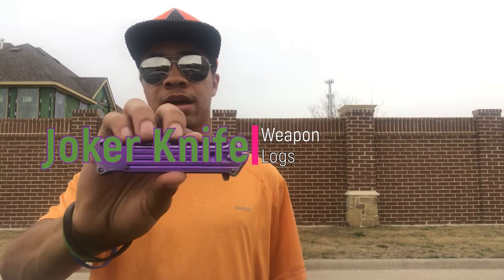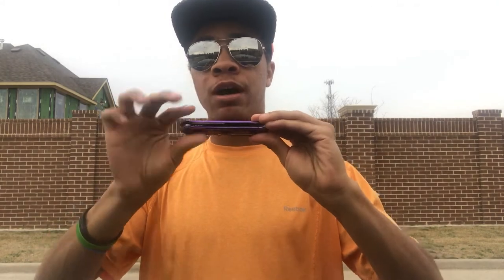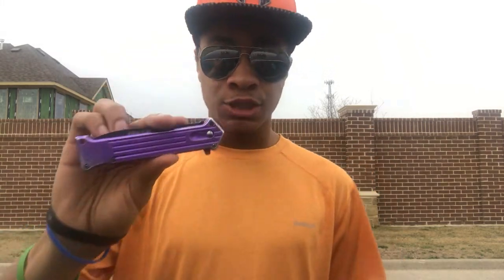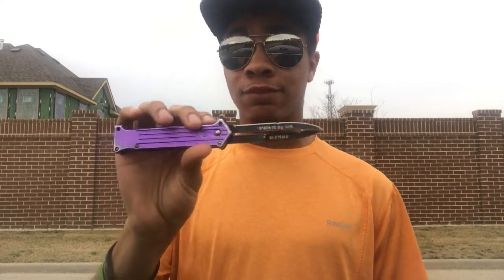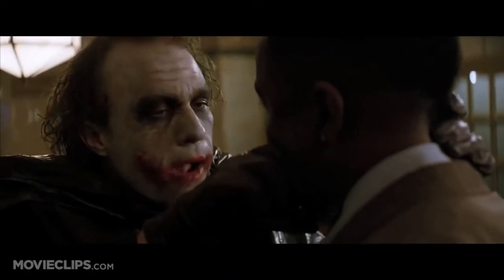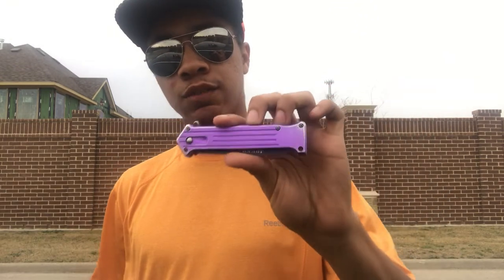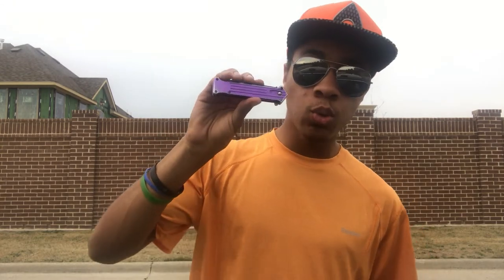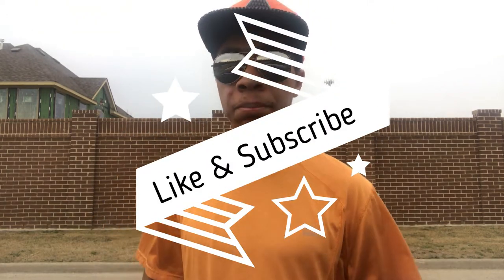Joker Knife Review | Weapon Logs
Spring Break is over, and its time to get back to work. Lets start it off with one of my favorite knives ive reviewed on this channel... The Joker Knife!!